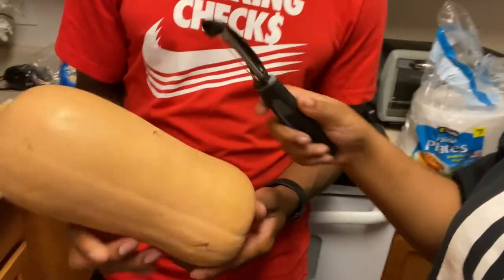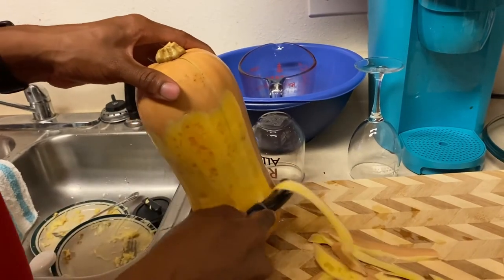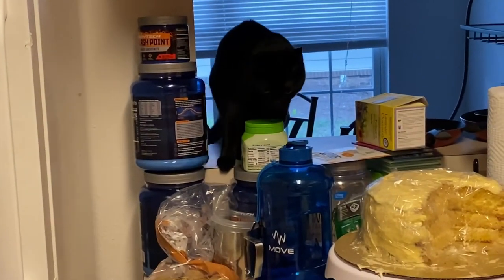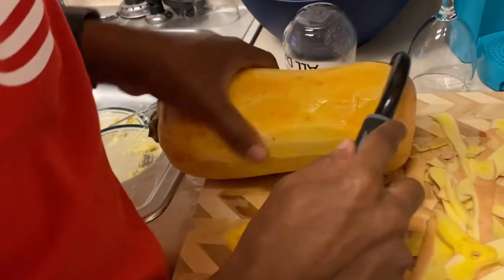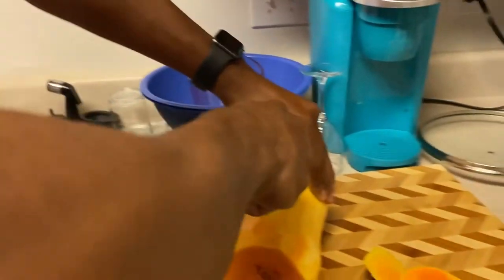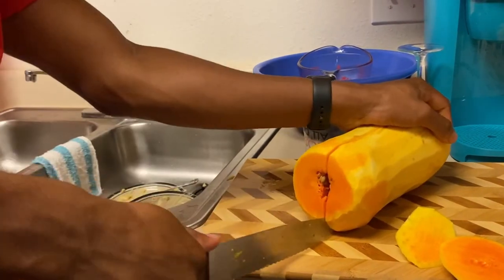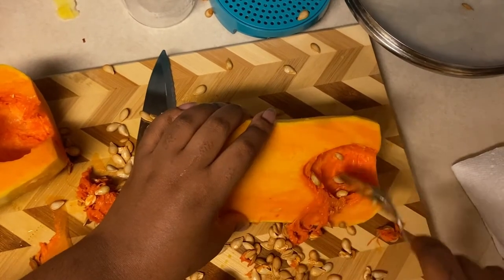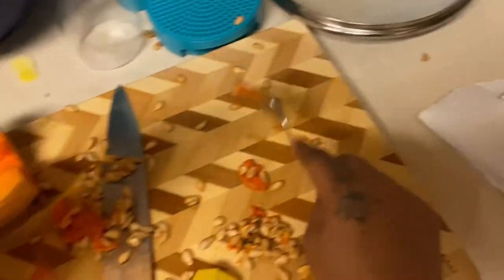We made BUTTERNUT SQUASH SOUP for the FIRST TIME 😬